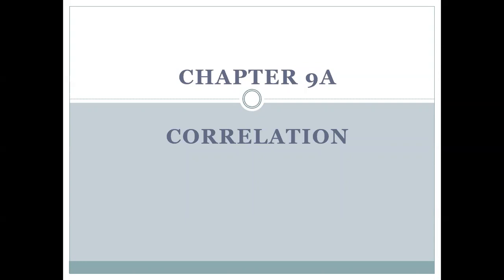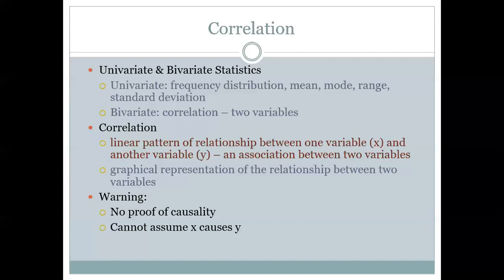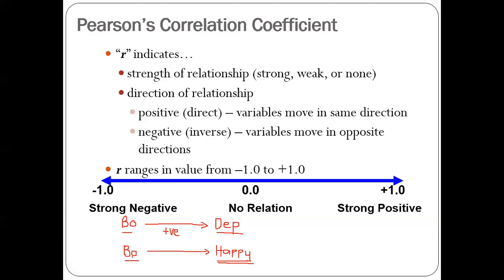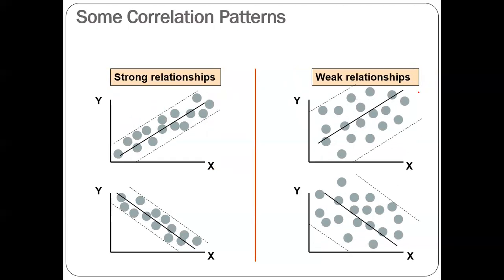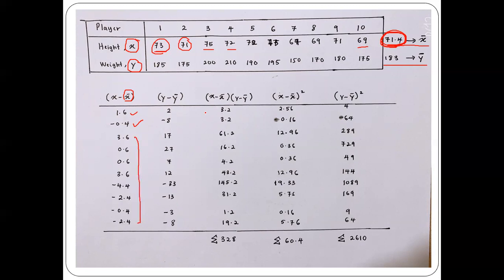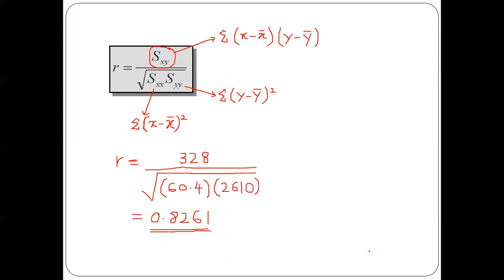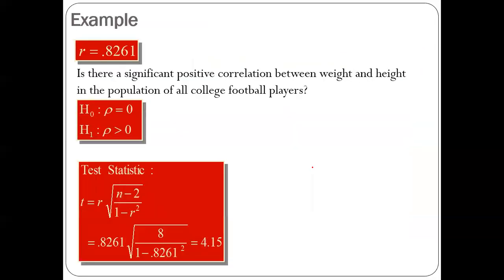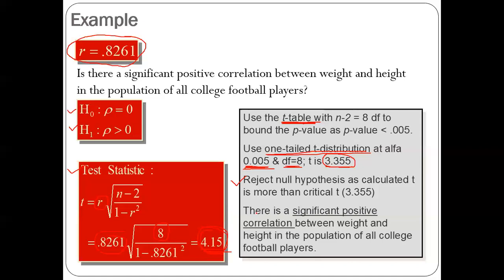FEM3004 Chapter9a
Correlation